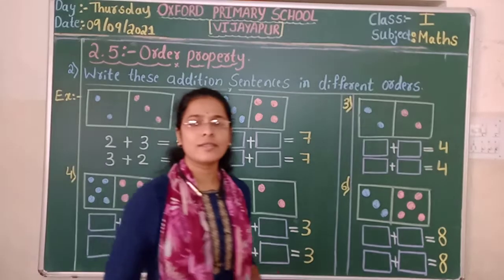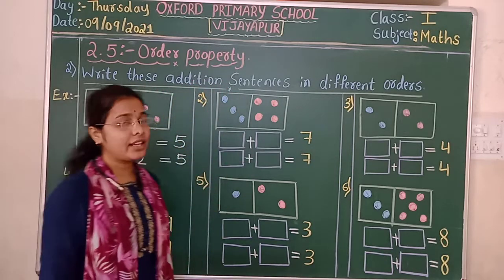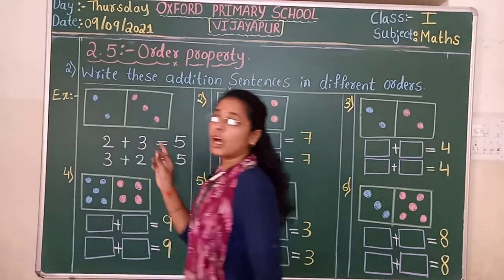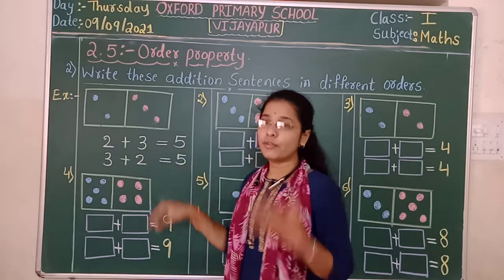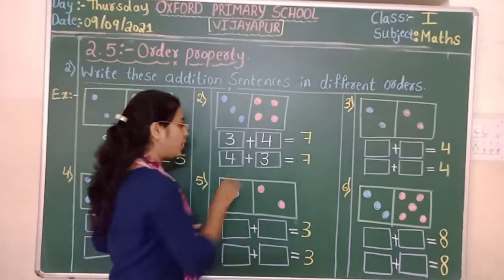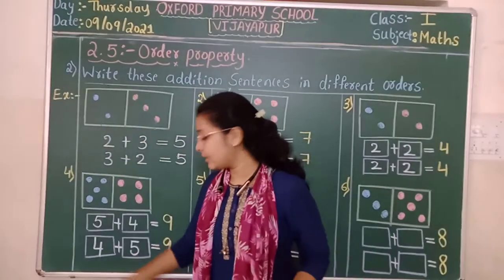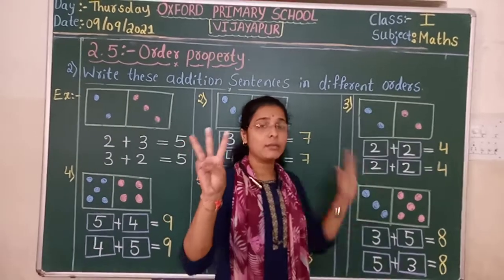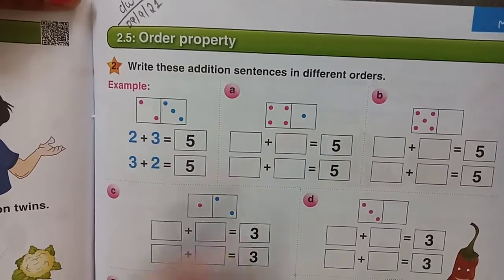1st std maths 09/09/2021